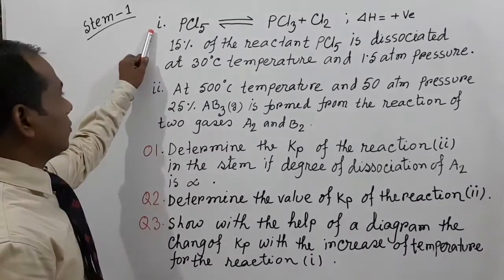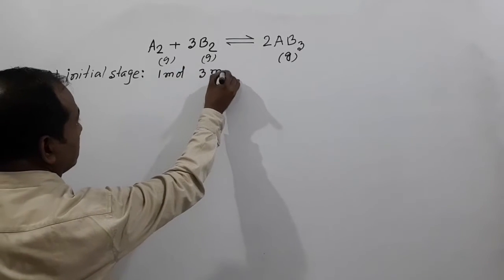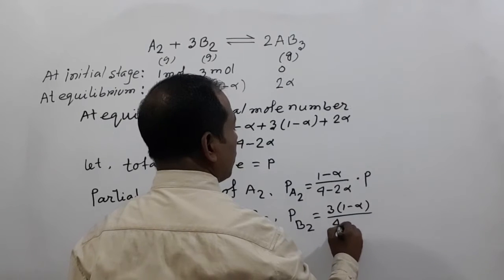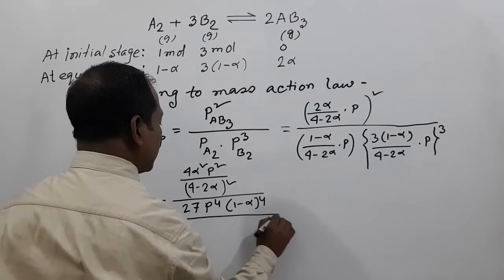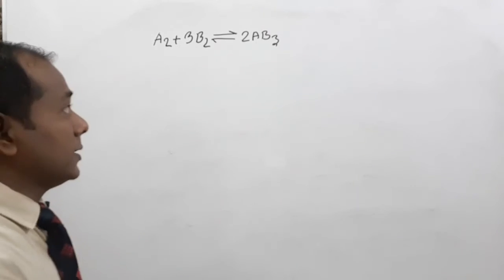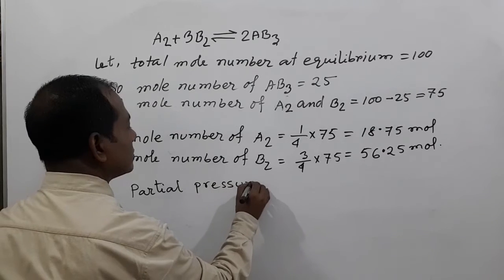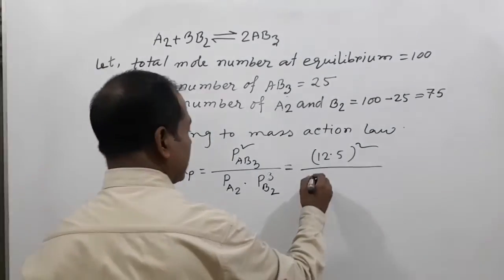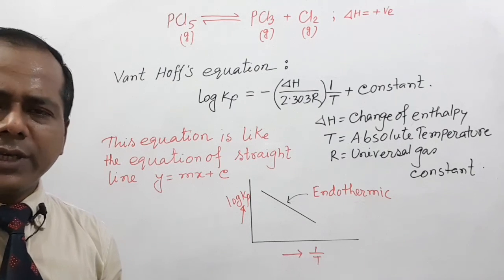Chemical Change, CQ